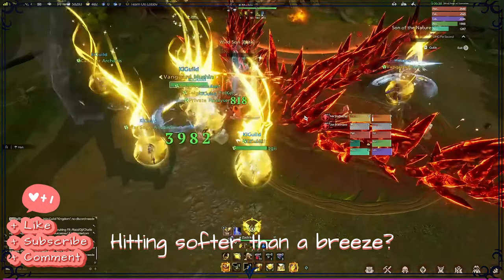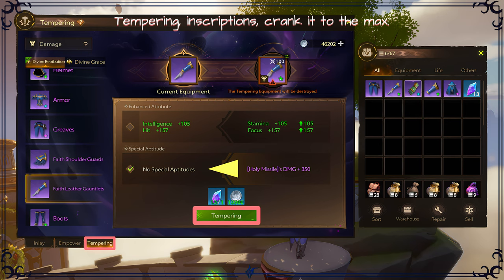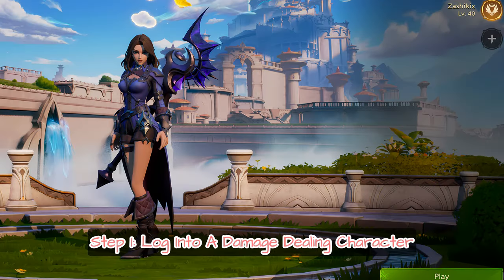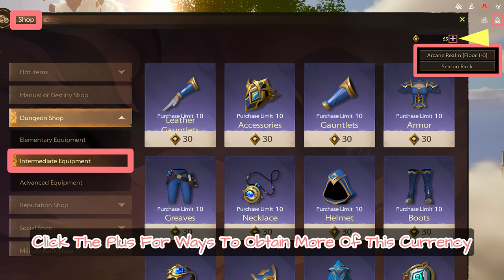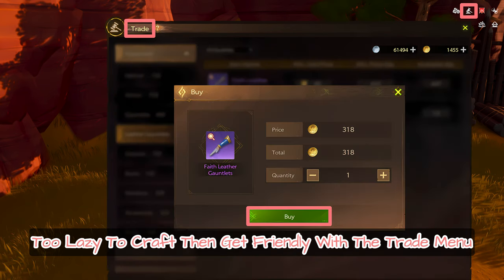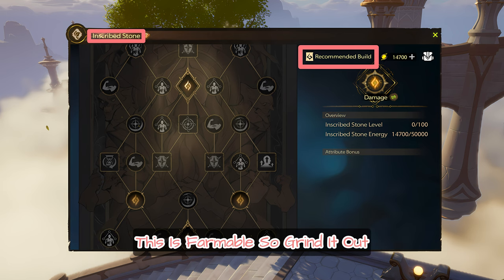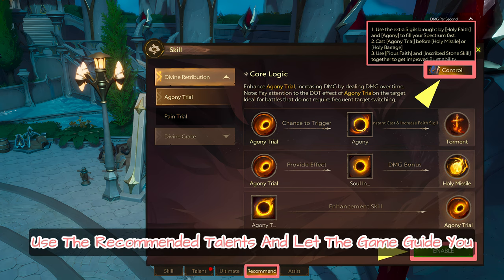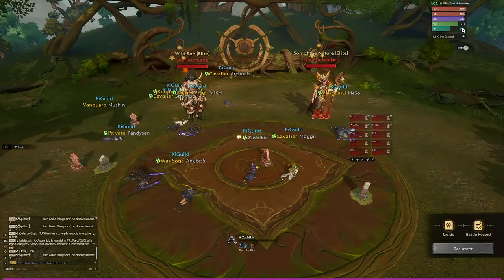【Tarisland】♥Guide 4K♥ Do DMG with any class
●●●●●●●●●●●●●●●● ❣ 𝑐𝑟𝑒𝑑𝑖𝑡𝑠 ❣ ●●●●●●●●●●●●●●●
❥ Song: Tarisland Damage {Retro}
❥ Game: @Tarisland_Official
❥ Character: Zashikix {KiGuild}
❥ Server: EU1
❥ Content: 16 Tips to make DPS as any class
❥ Video created by: @Zashikix
❥ Program used: Real in-game footage
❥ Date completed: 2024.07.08